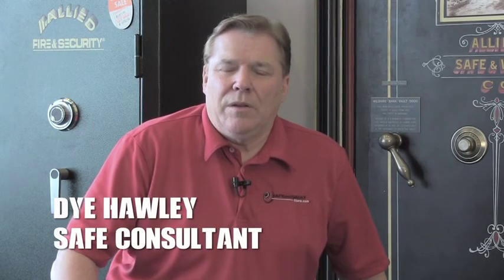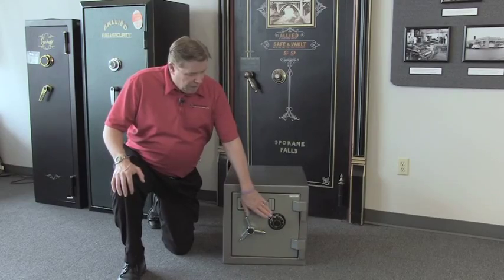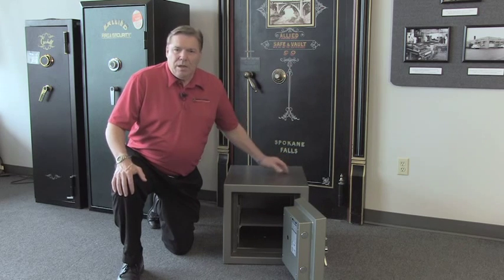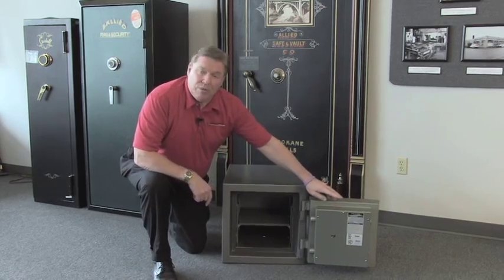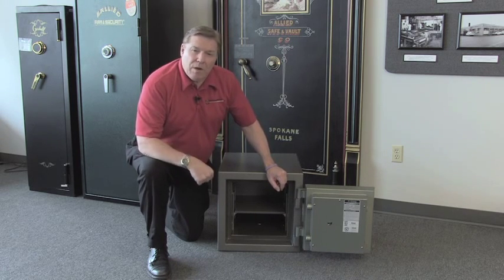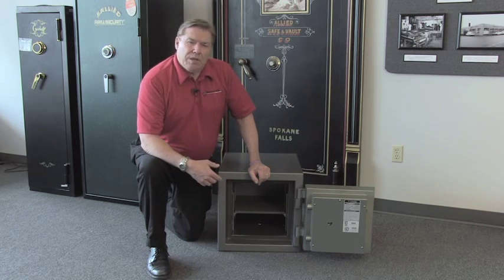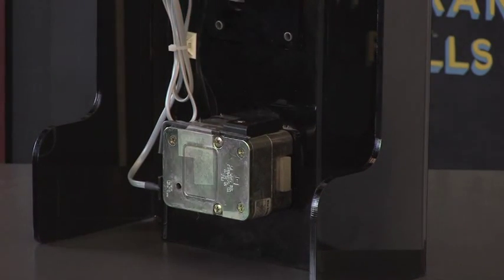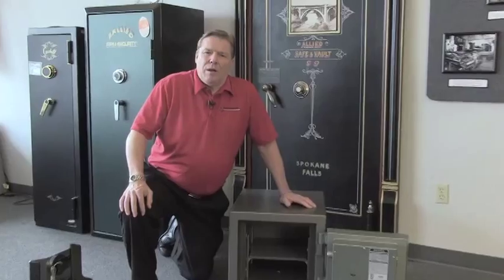Gardall FB1212 UL Burglar & Fire Safe with Dye The Safe Guy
Hi, Dye The Safe Guy here, Dye Hawley manager of Safe and Vault Store. We're here today to talk about the Gardall FB1212 Burglar Fire Safe. The Gardall FB1212 burglar fire safe has a very nice powder coated finish which the paint is electrostatically impregnated into the steel. Much better than most safes which have automotive style paint. The other nice feature it has a Group 2 combination lock. You can also upgrade it to a digital lock. The Gardall is 18 inches tall and 18 inches wide and 21 inches deep. It has 1.1 cubic feet on the interior and it has an adjustable shelf here that you can either remove or move up and down to where you want it to be. There's a handy anchor hole right in the center so you can mount it to the concrete or wood.

The Gardall has a two hour fire rating and it also has a RSC Residential Security Container burglary rating. The Gardall FB line is unique because the world's best fire testing labs the KIS lab and the Underwriters Lab have tested the safe. It's a three step test. First they put it in a burn chamber for two hours and test it, and then they drop it from 33 feet to simulate a fall through the second or third story floor. They place it back into the burn chamber for another hour after the drop test. They also do an explosion test so this simply is the most tested burglar fire safe on our site. Another security feature built into all the FB series safes is a glass relocker which is positioned here between the lock in the steel in the door. The glass relocker is tempered glass attached to a cable. That cable is attached to the spring loaded locker. If somebody tries to drill the lock out from the front with a drill what happens is it breaks the glass, and fires the relocker and the bolts remain in the extended position.

That's the overview of the Gardall FB1212 burglar fire safe.